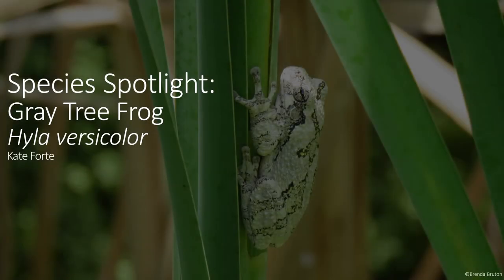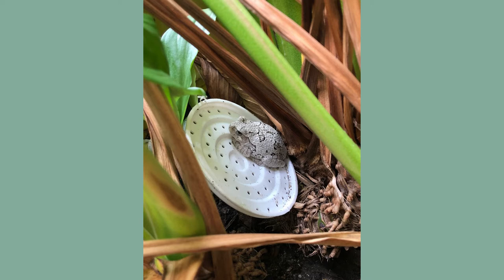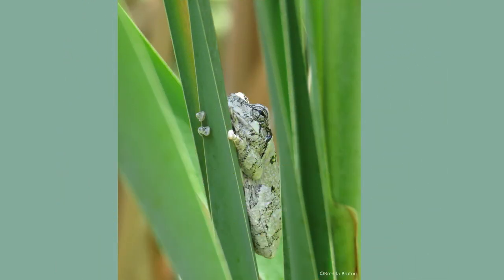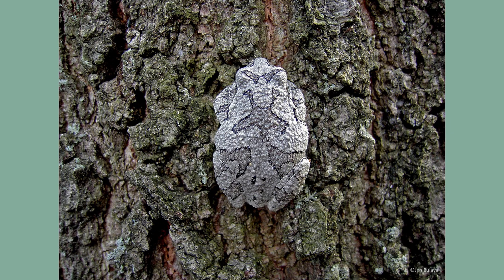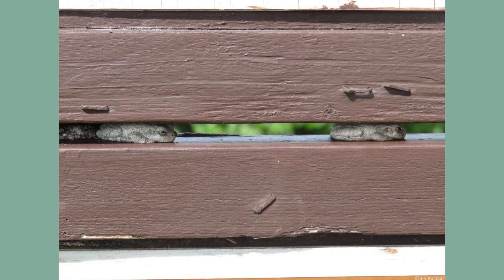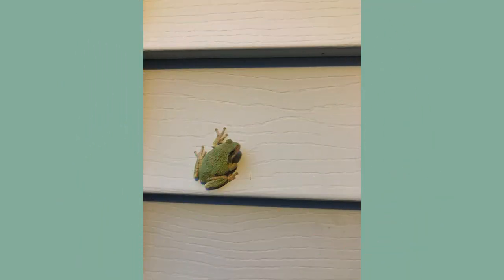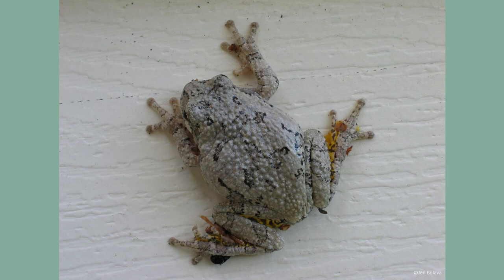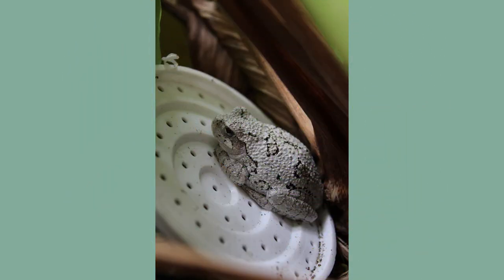Species Spotlight: Gray Tree Frog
In this video series, you will learn about various species that call Burlington County Parks home. Naturalist Kate will highlight a local species to help better understand their behaviors, natural history, and significance in its surrounding environment. This week's topic focuses on the gray tree frog!